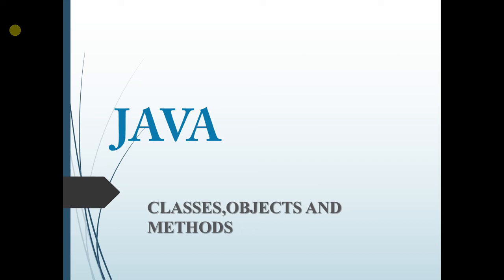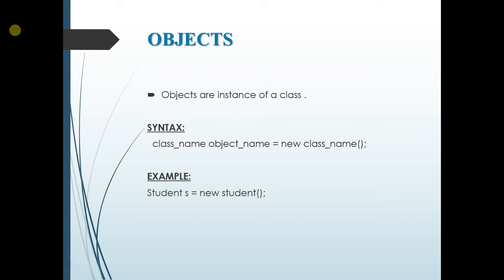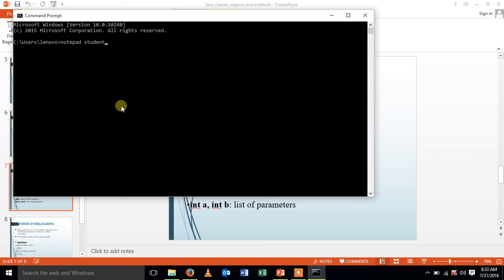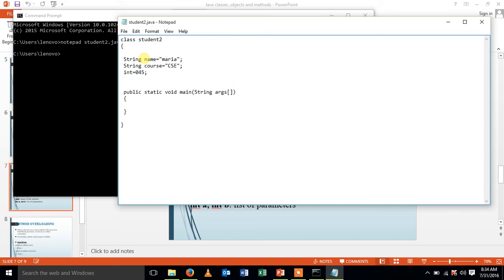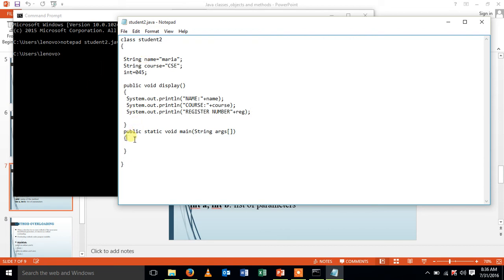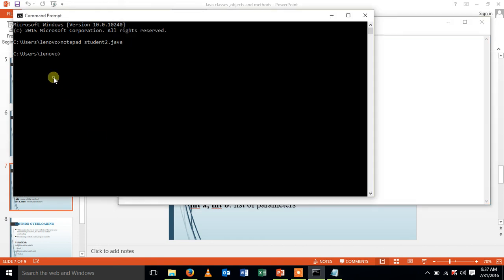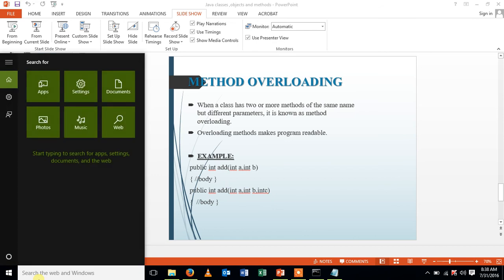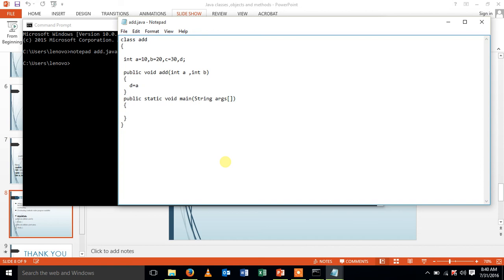Class-Methods-Objects in Java Part 1